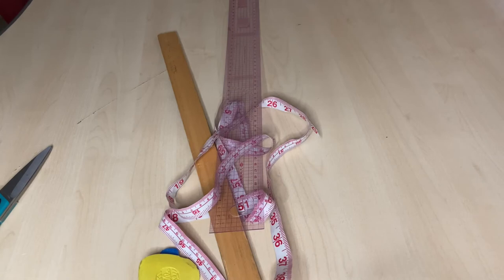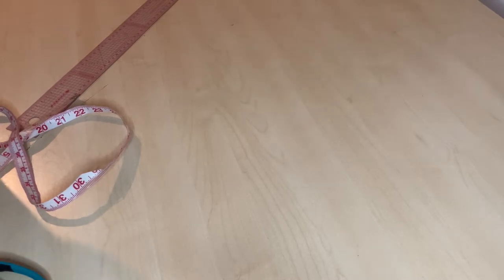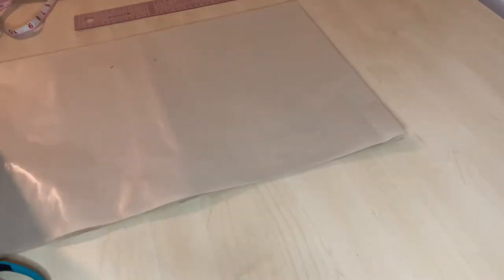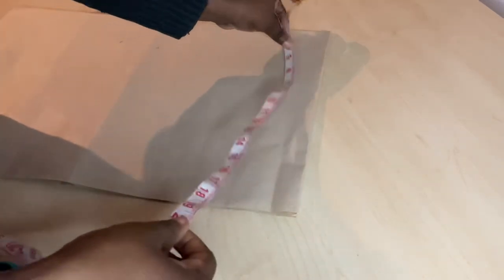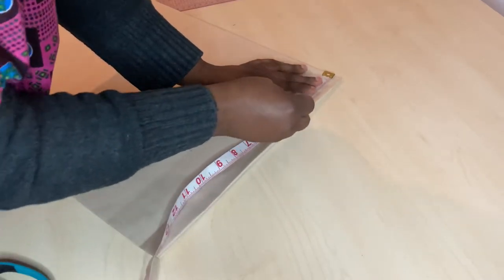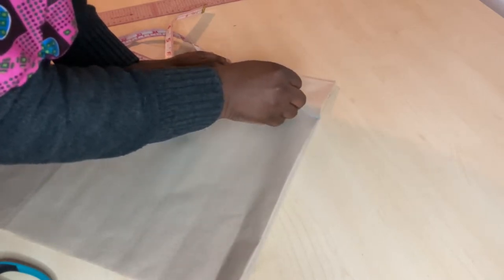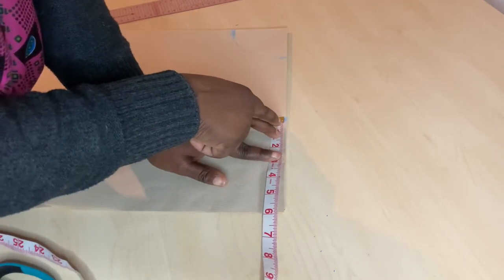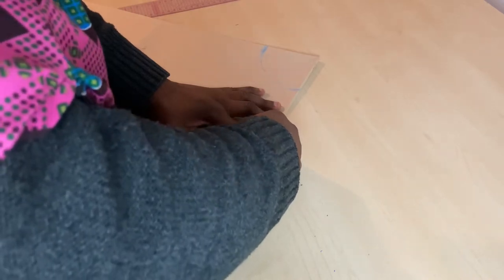How To Cut A Trendy Bubu | Bubu Dress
You will learn how to Cut A Trendy Bubu / Bubu Dress if the follow the steps